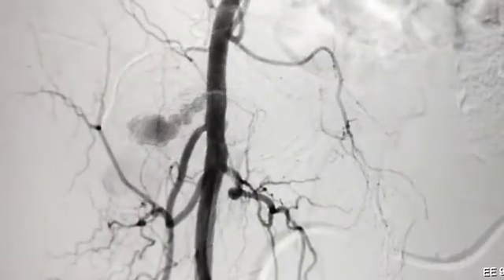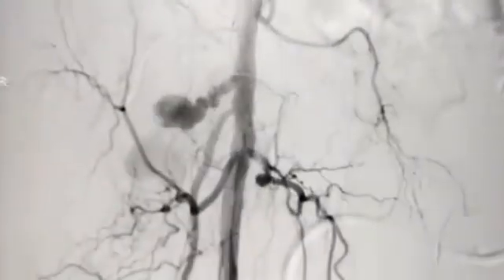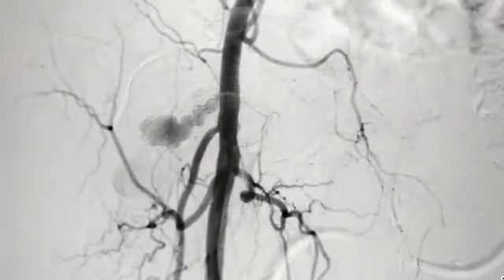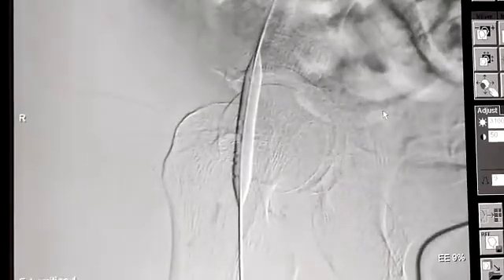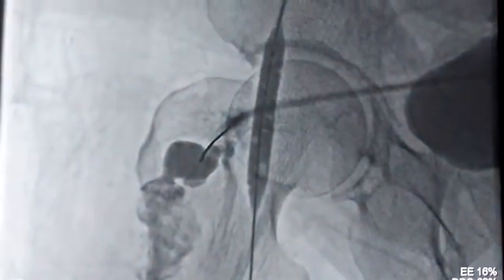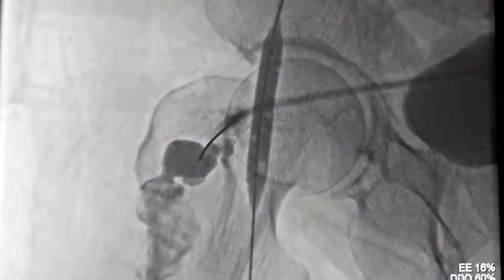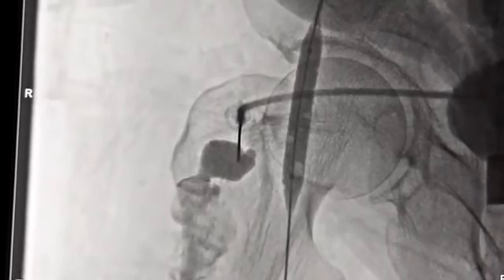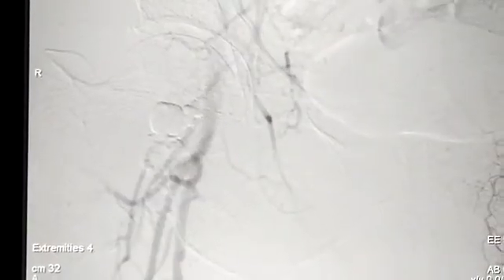Groin Pseudo Aneurysm Treatment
Groin Pseudo Aneurysms (PSA) are seen post percutaneous intervention in small subgroup of patients. Treatment of  PSA can be US guided compression, endovascular or surgical. Endovascular is the preferred method, if US guided compression fails. Endovascular options are 1. Thrombin, 2. Stent graft. However, at times thrombin fails and or PSA gets recanalized with a graft at the neck. In this situation balloon assisted Glue injection is an excellent method to completely cure PSA.